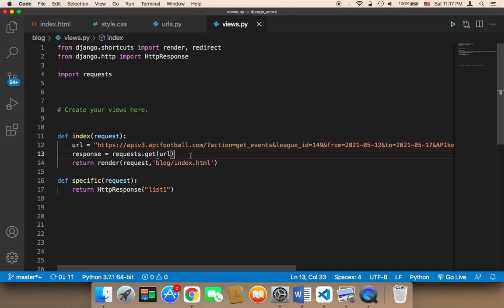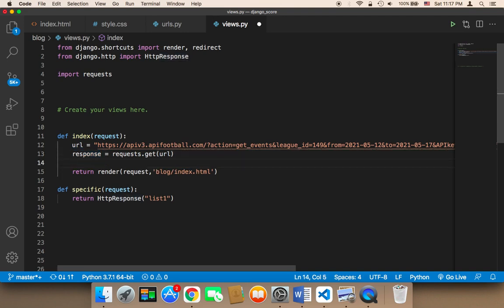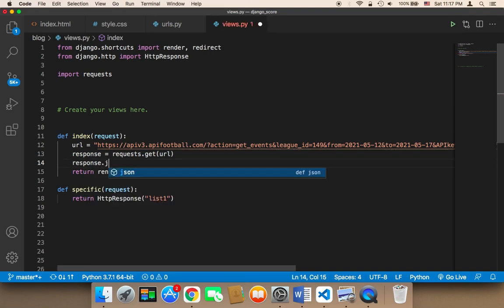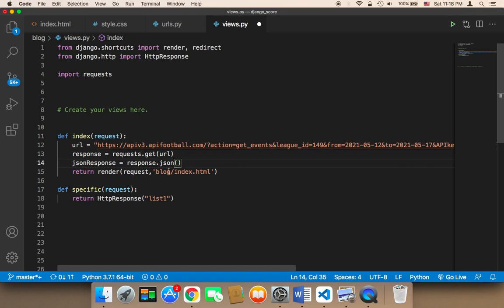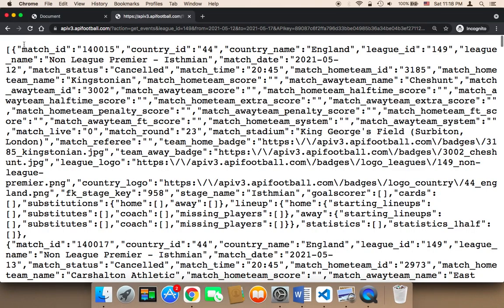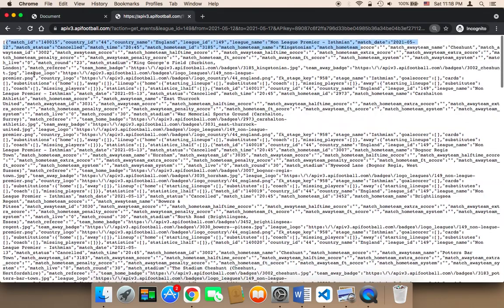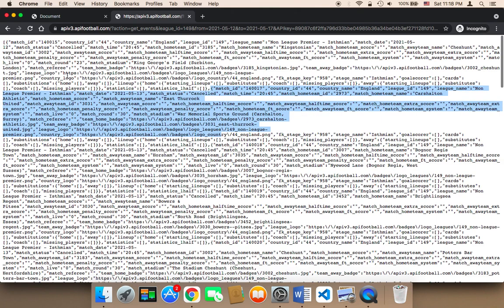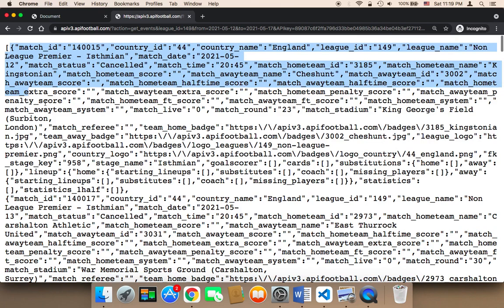Create Football Live Scores Website Using Django - Part 23